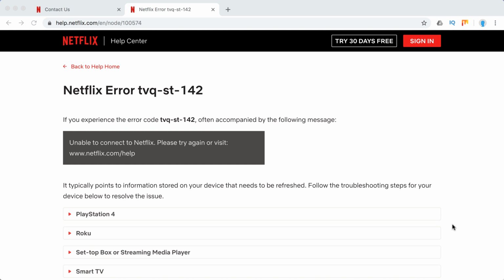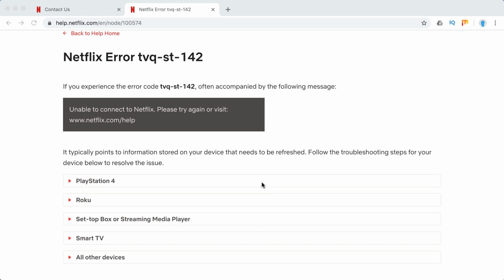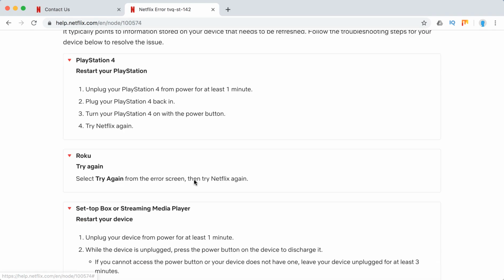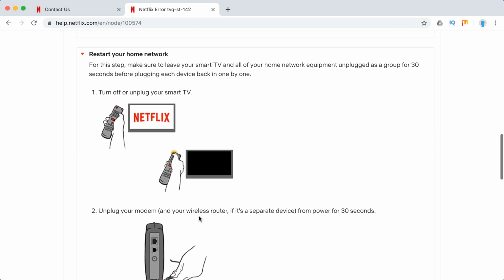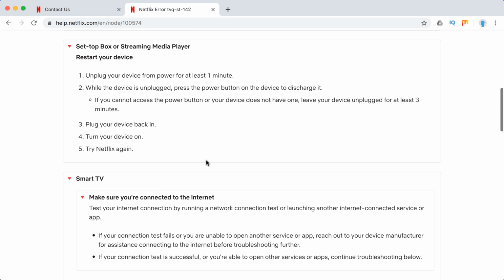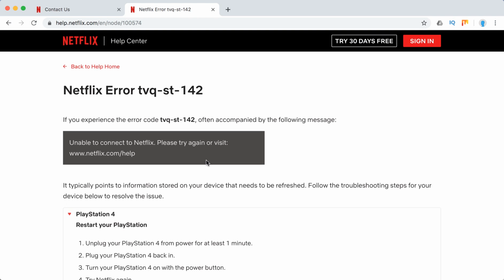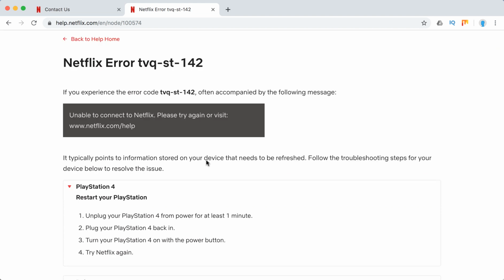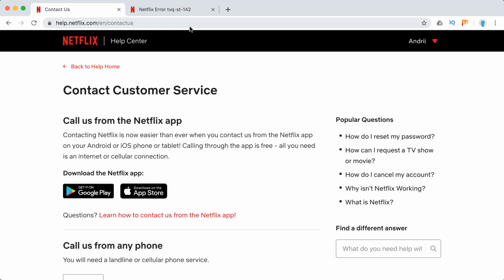Netflix Error tvq st 142 what to do?